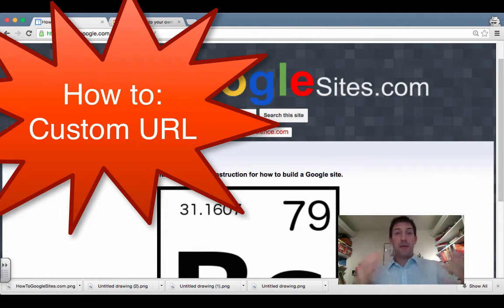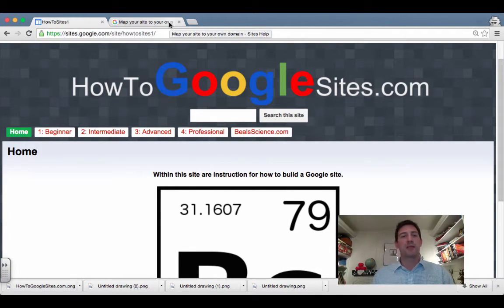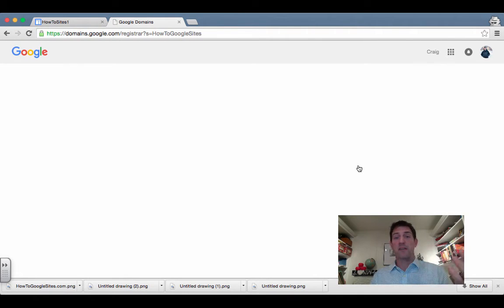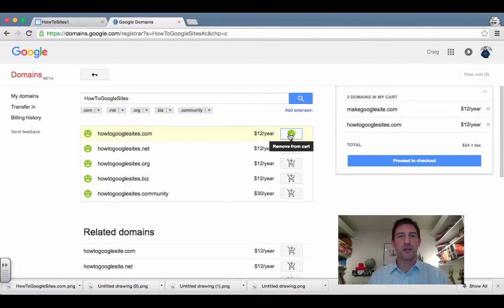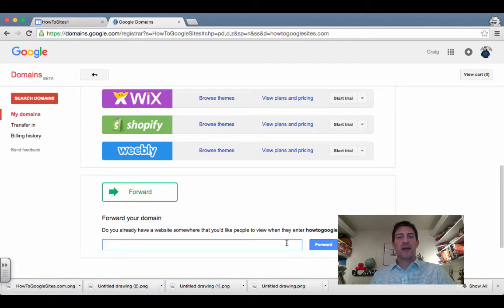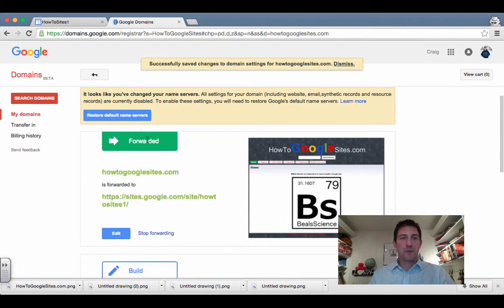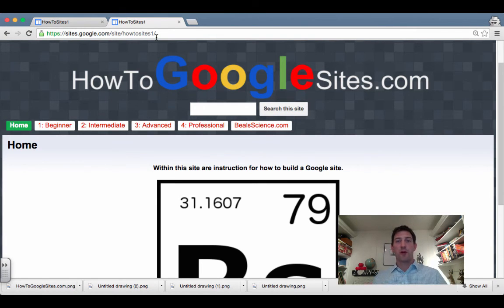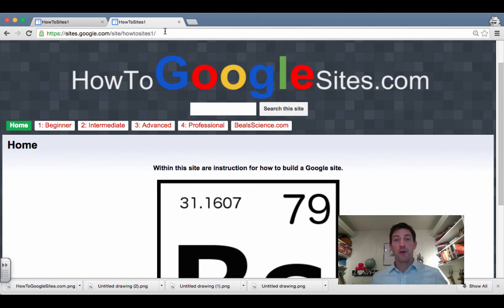How to Build Google Sites - Pro: Custom URL from Google Domains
Craig Beals explains the steps needed to set up a Custom URL for your Google Site using Google Domains .
-This is the 6th video in the series with Craig Beals explaining how to build a Google Site.